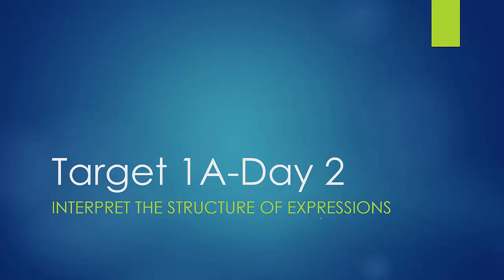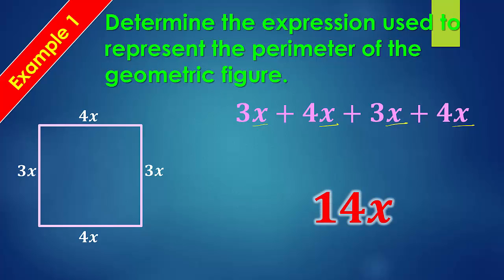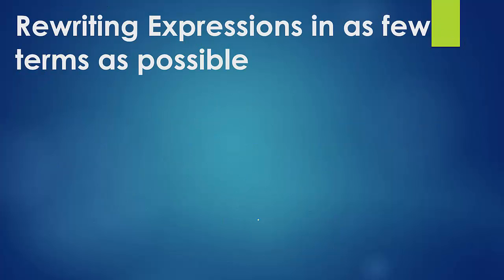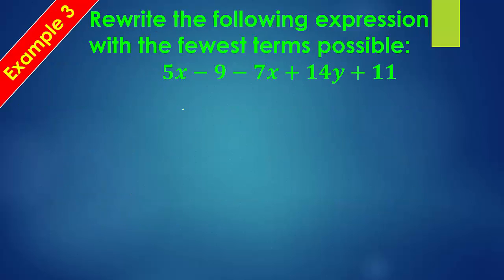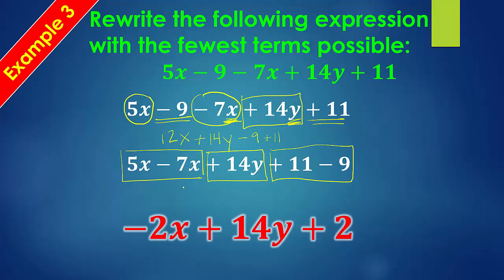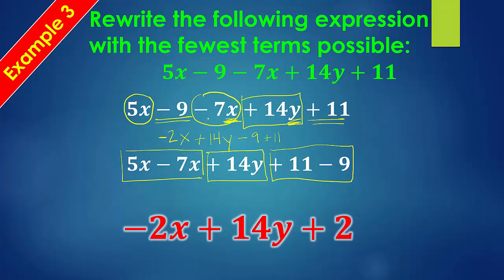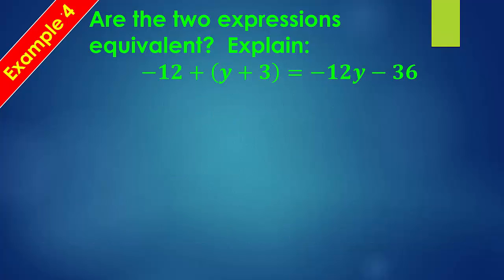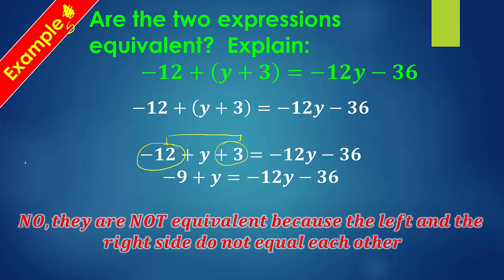1A Interpret the structure of expressions day 2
In this video we cover determining if expressions are equivalent and rewriting expressions in the fewest terms